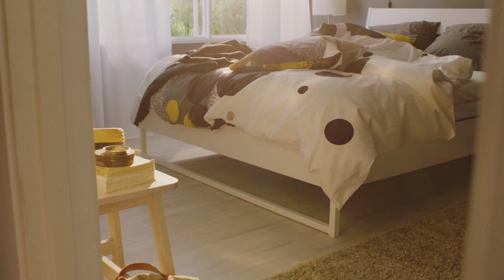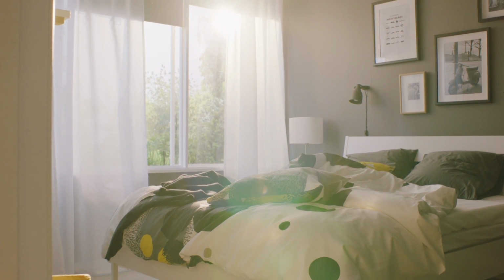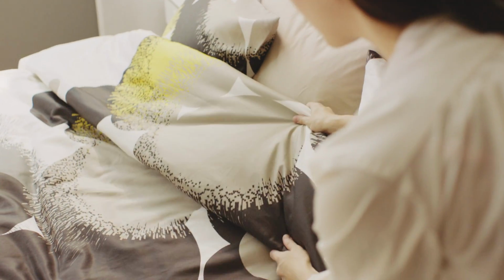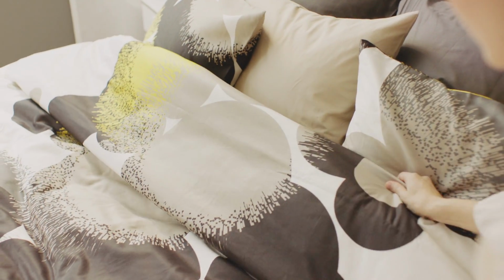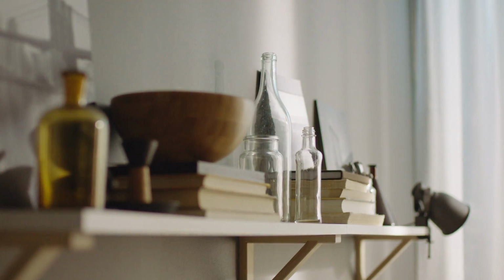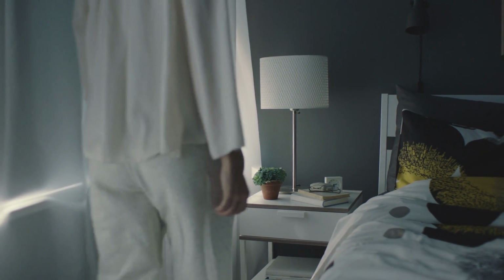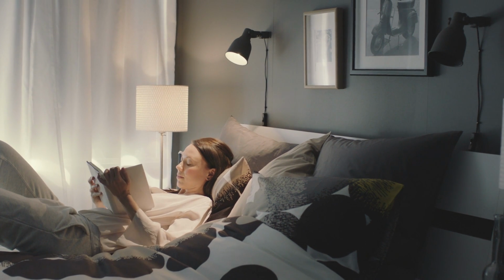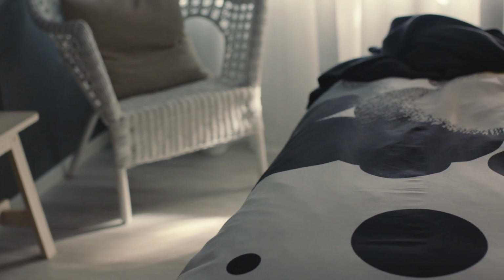Recept za spavaću sobu iz snova - IKEA